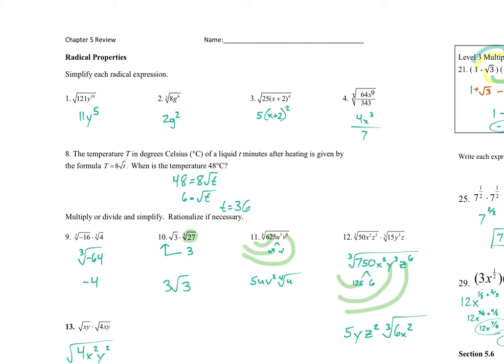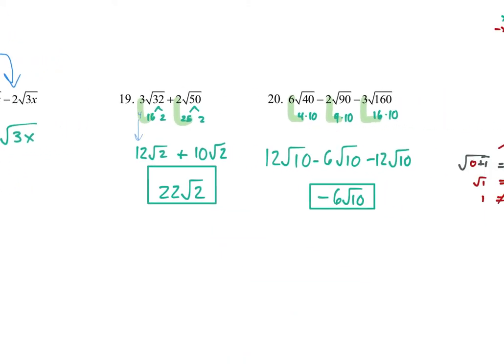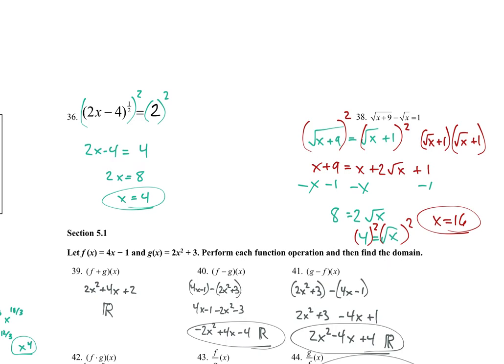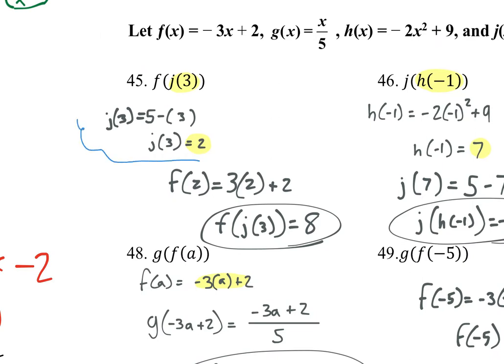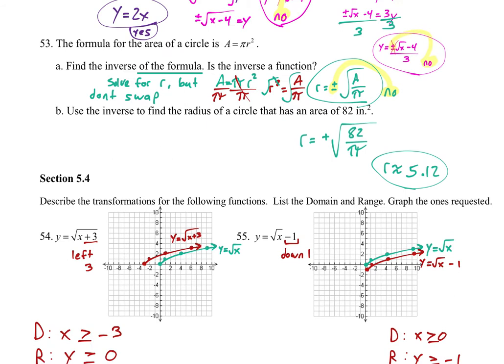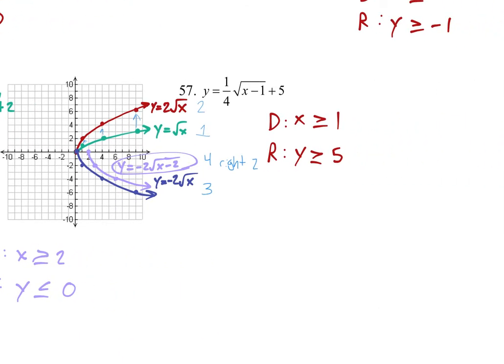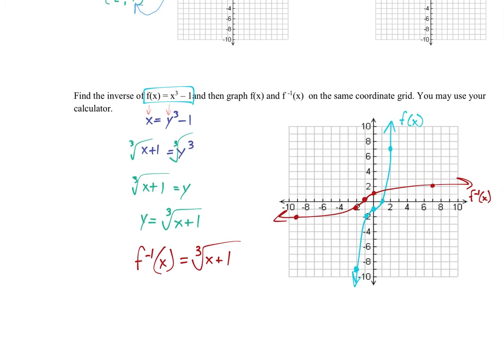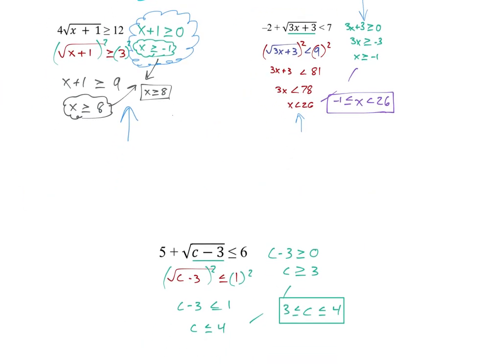Answers Chapter 5 Review.mp4